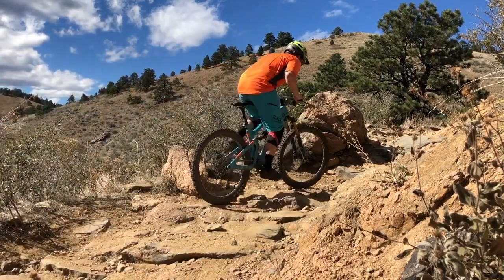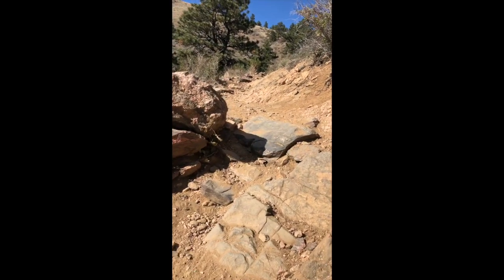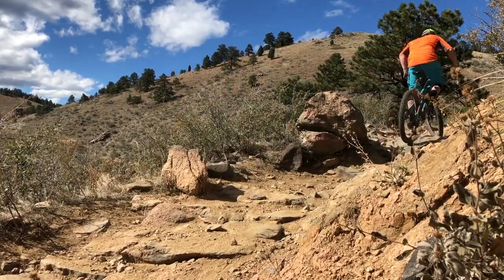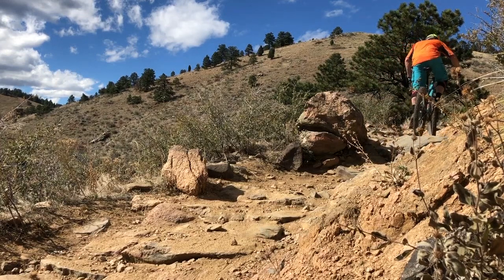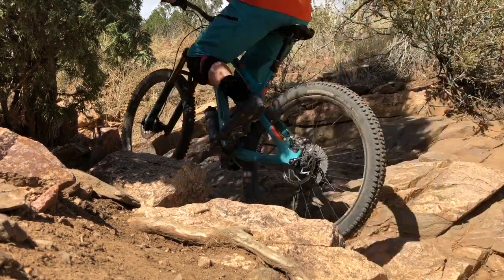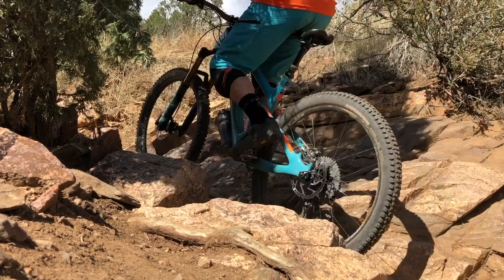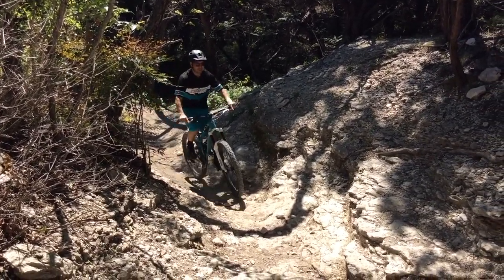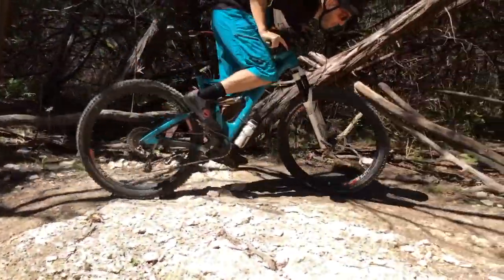Technical Climbing Position. Mountain bike skills coaching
Body position and weight placement on steep, technical climbs. MTB skills